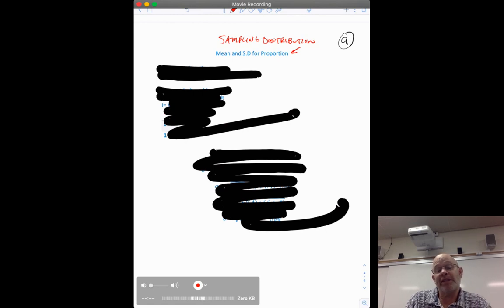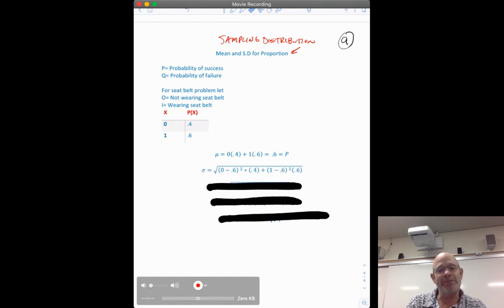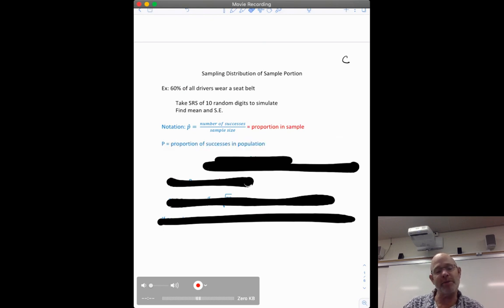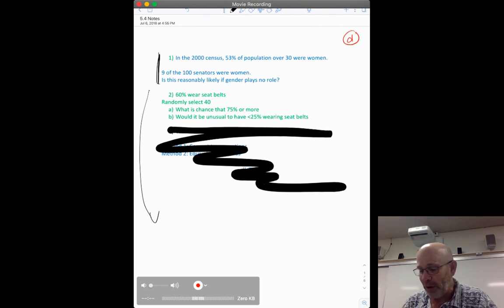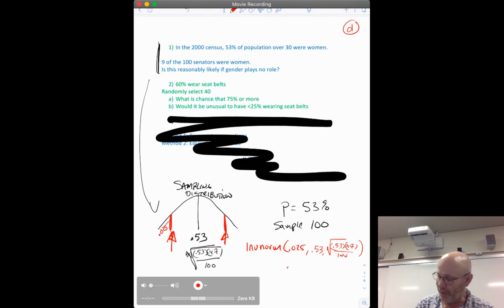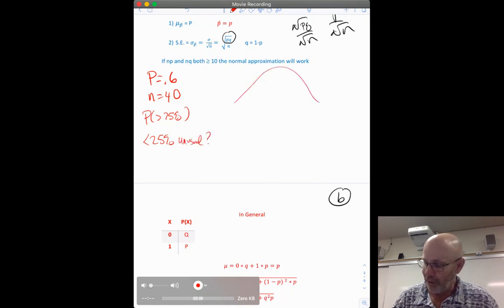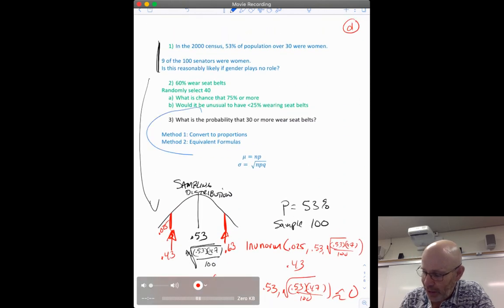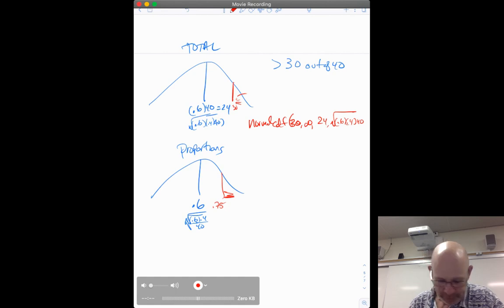Section 5.4 (October 27)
Sampling Distribution of a Proportion